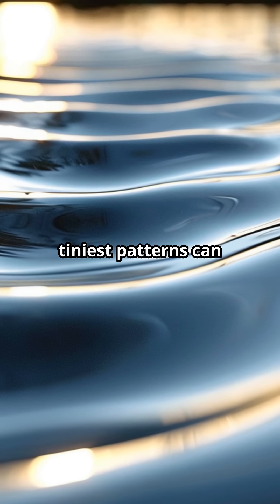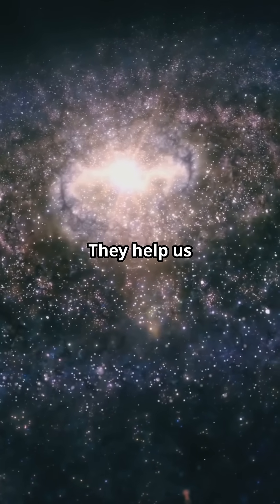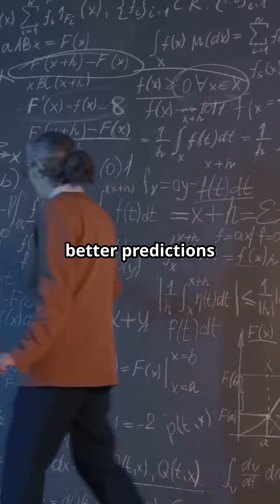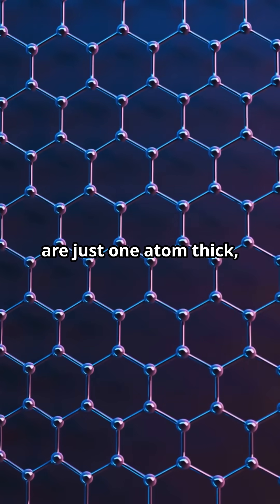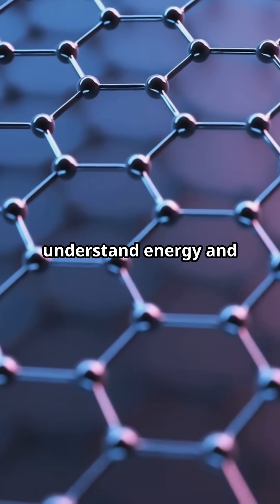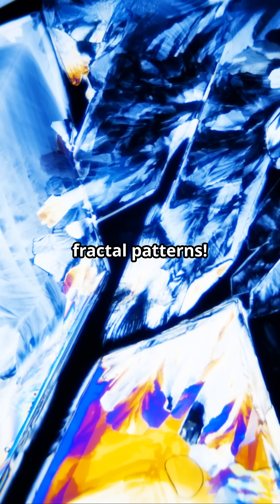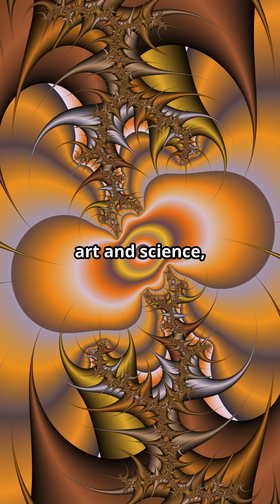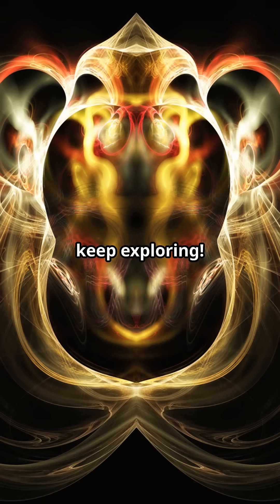Zero-Point Energy Breakthrough: The Role of the McGinty Equation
Dive into the fascinating world of Zero-Point Energy (ZPE) and discover how the groundbreaking McGinty Equation (MEQ) is revolutionizing our understanding of energy at the quantum level. In this video, we break down the theoretical foundations of ZPE, explain how the McGinty Equation bridges quantum field theory and fractal geometry, and explore its practical applications for unlocking sustainable energy sources. This deep dive highlights how MEQ’s unique fractal corrections make it possible to extract and utilize ZPE effectively, paving the way for breakthroughs in clean energy, quantum technologies, and futuristic applications like interstellar travel.

Join us as we explore:

The science behind Zero-Point Energy.

How fractal geometry and quantum corrections work in the McGinty Equation.

The potential for ZPE to power the technologies of tomorrow.

This video is perfect for scientists, engineers, and anyone curious about cutting-edge advancements in energy and quantum physics.